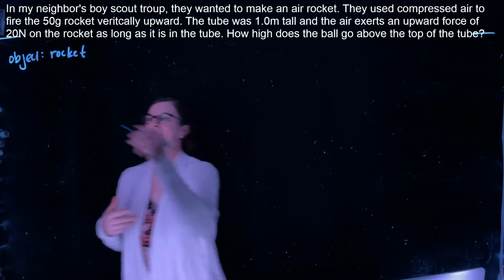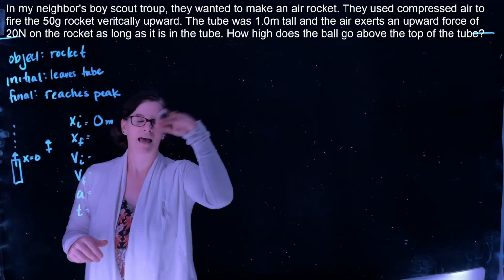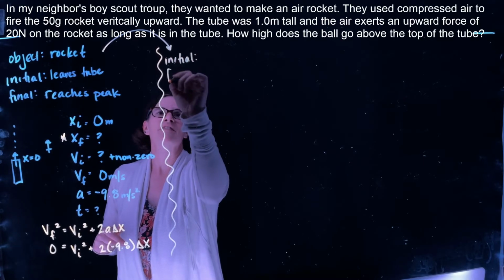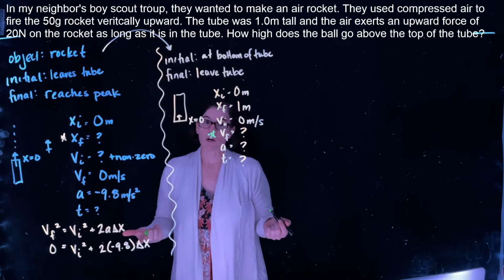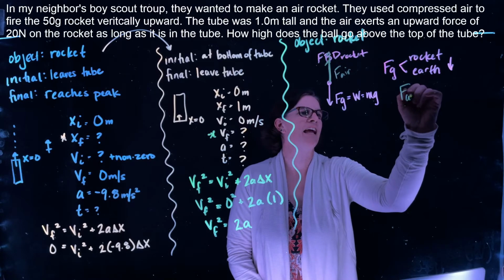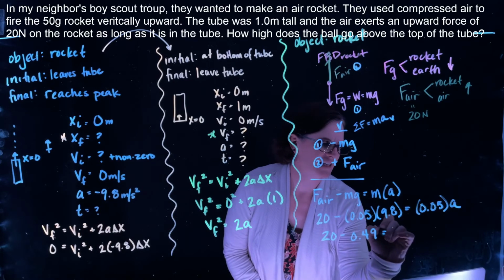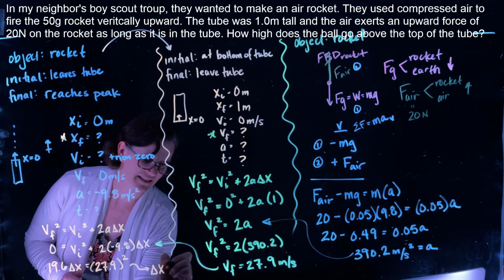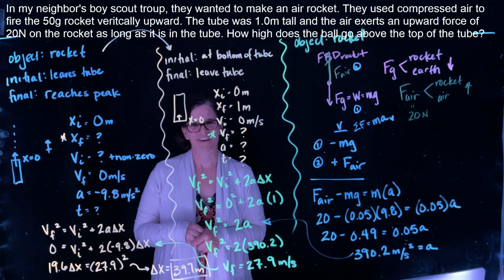Forces and Motion - Air Rocket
**please ignore the typos in the video!**
In my neighbor's boy scout troop, they wanted to make an air rocket. They used compressed air to fire the 50g rocket vertically upward. The tube was 1.0m tall and the air exerts an upward force of 20N on the rocket as long as it is in the tube. How high does the ball go above the top of the tube?